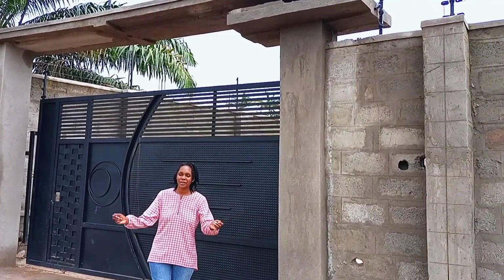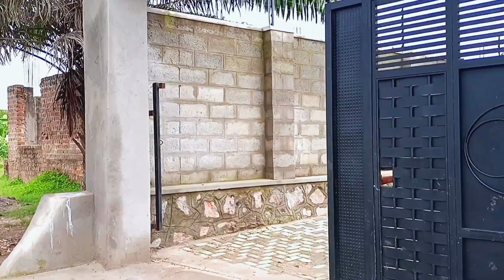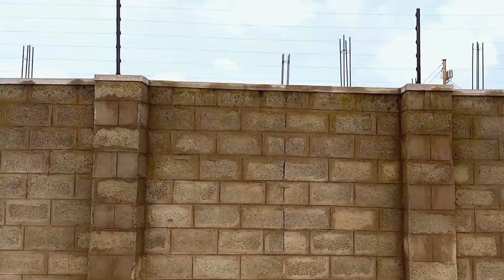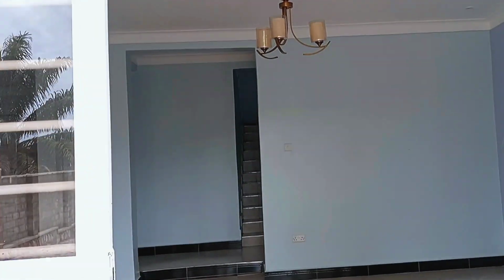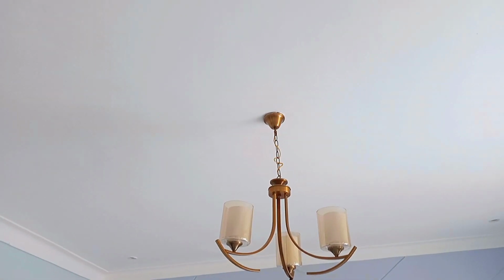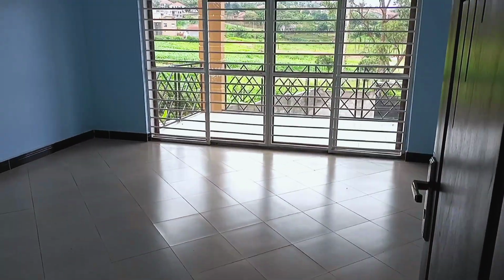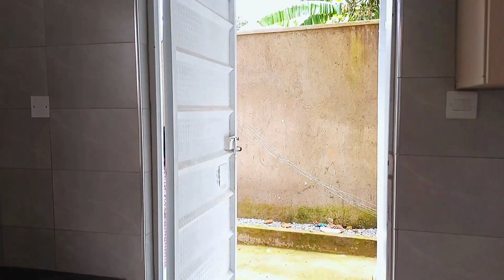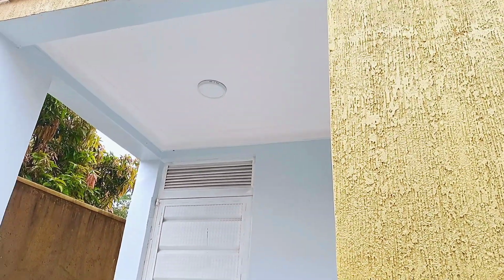Beautiful house for sale in Lweza Uganda.